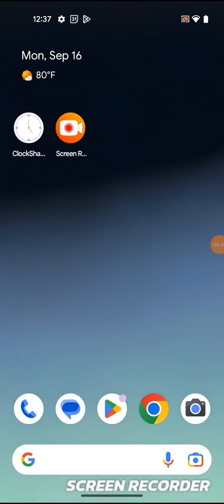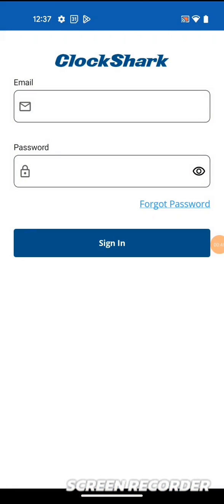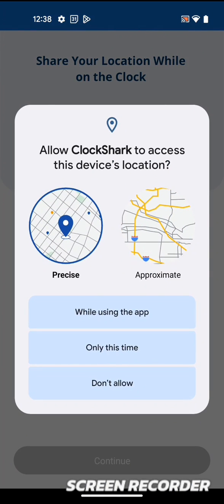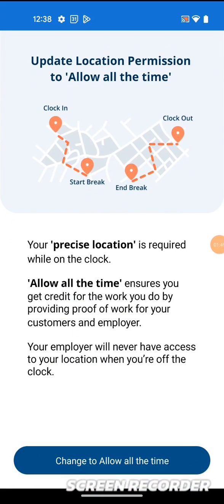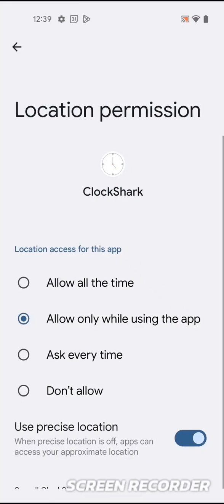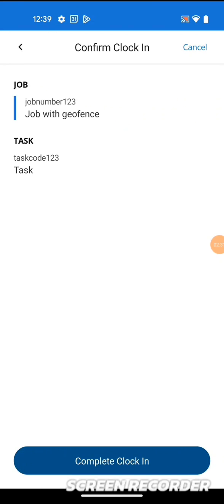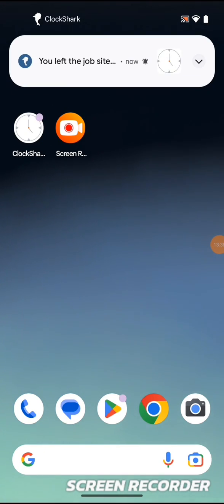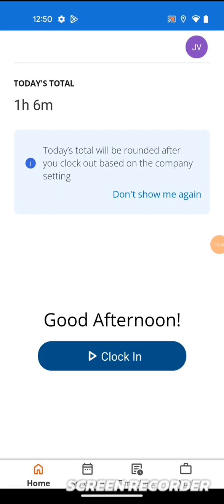Job Site Clock Out Reminder Walkthrough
ClockShark (CS Time) has 3 core features that rely on location services, benefiting all user types. Upcoming iterations will add features to match the current product's functionality. In this video, you will see a walkthrough of the Job Site Clock Out Reminder.

Location services allow users to accurately track work hours and verify on-site hours, providing employers with the necessary payroll documentation so they can get paid. Some of our user location features require background location services, because our users are on-the-job, working with their hands and phones stowed away while their data is being recorded for their future use.

Job Site Clock Out Notification: Employees receive clock out reminders, helping to reduce timesheet mistakes that would otherwise need manager intervention. Users can handle clock-out issues proactively.

On-the-Clock GPS & Clock In Locations: Employees use GPS data from timesheets as proof of work to validate payroll with employers and labor agencies in order to get paid.

We hope this provides a good overview of ClockShark's current location-based features. We look forward to providing more location features in the future to continue to increase the user value of our application.